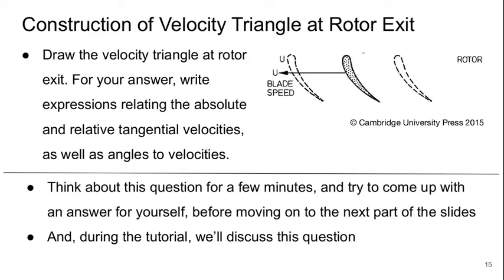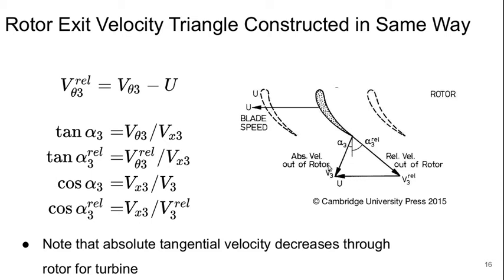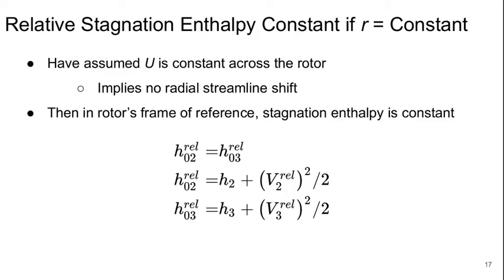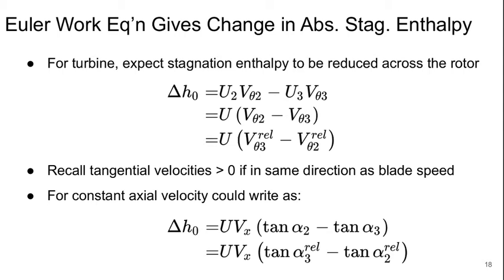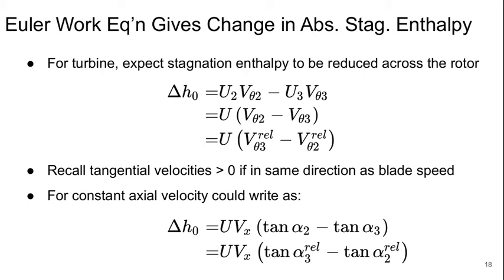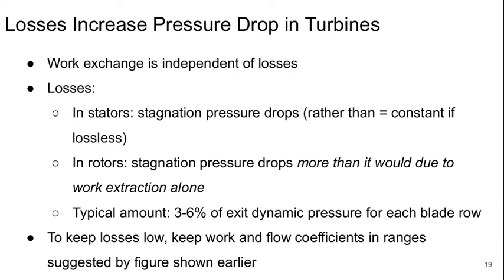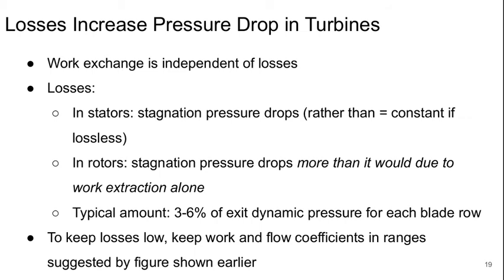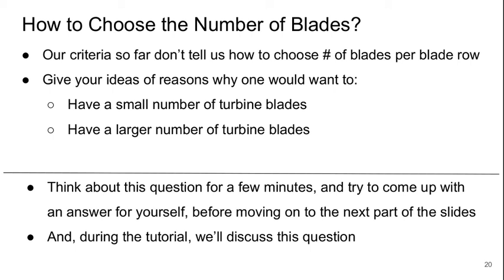Aerospace Propulsion Lecture 16 part 3